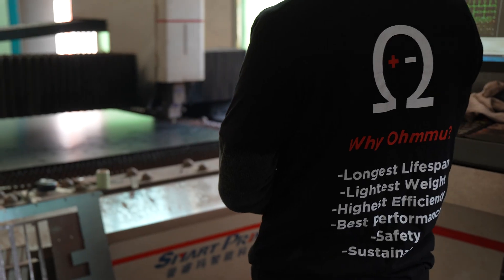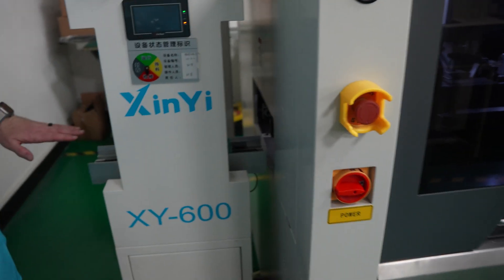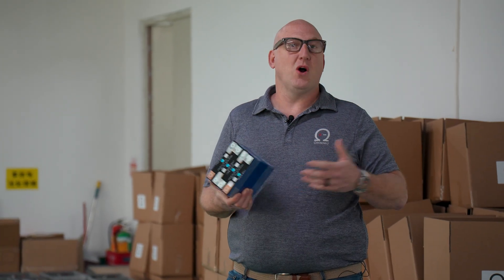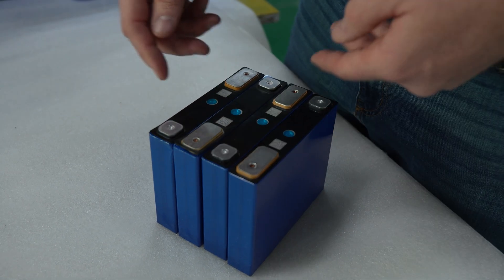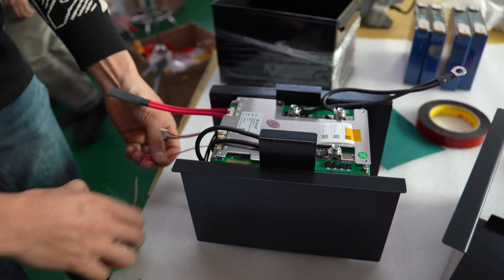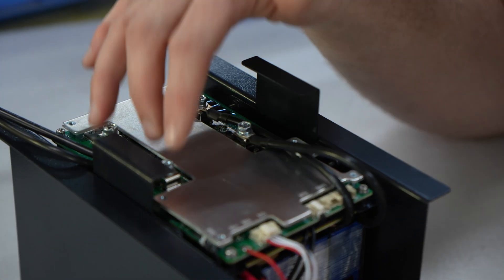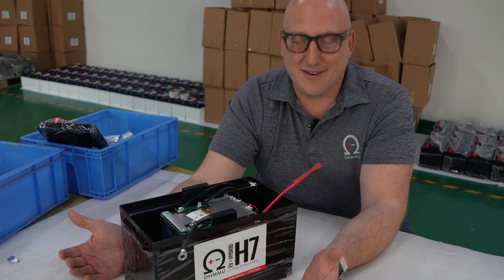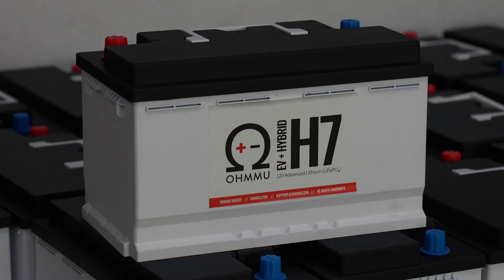How Ohmmu Batteries Are Made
Join us as we take you through the steps of how our batteries are manufactured and assembled from the ground up!

We have a massive range of Lithium and Sodium Ion batteries for your EV's, Vans, RV's and Marine vehicles!

Timestamps

00:08​ - Intro
00:58​ - Step 1: Making the Frame
01:47​ - Step 2: Making the BMS
03:32​ - Step 3: Making the Battery
10:37​ - Step 4: Testing the Battery
11:42 - Step 5: Ready to Ship
12:18 - Outro and Support Information

For help and support, visit Ohmmu Support for FAQs, support articles, order / shipping information, and more!